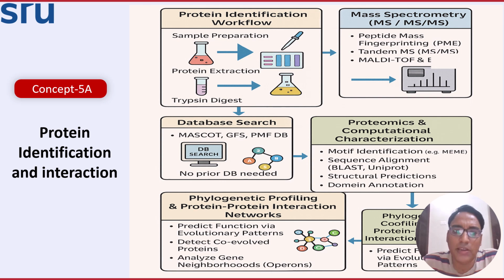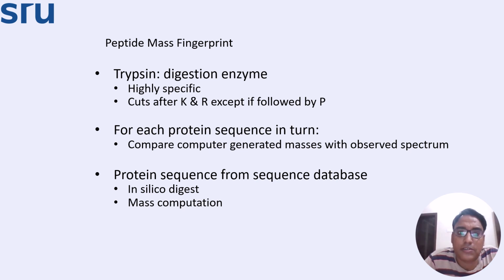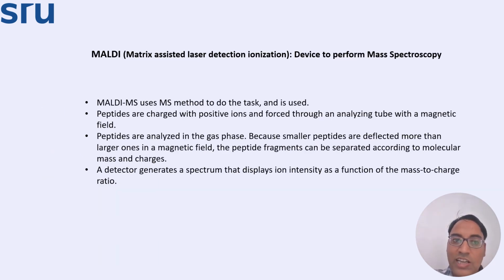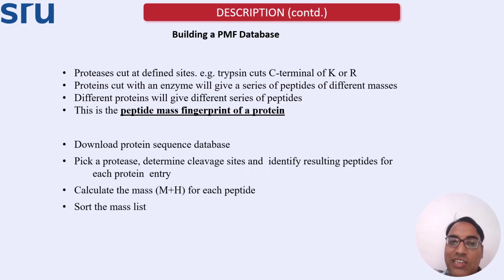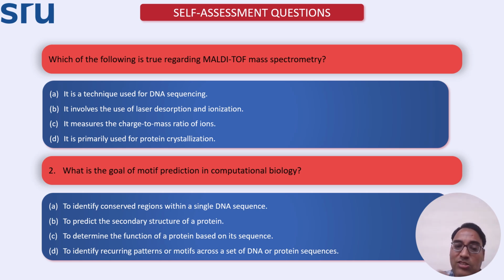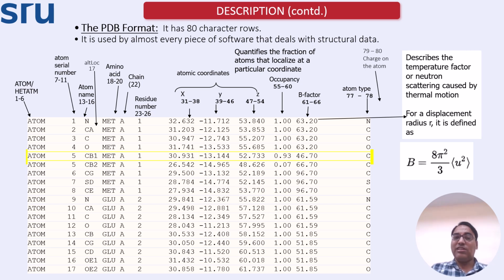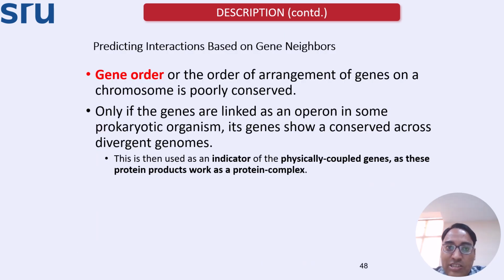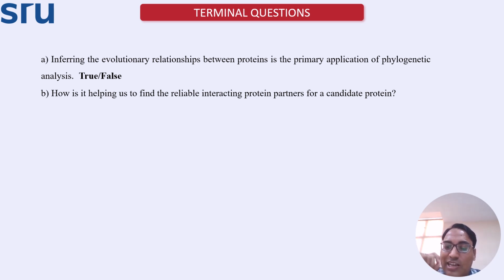Protein Identification and interaction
Mass spectrometry (MS) is a vital tool in biological research, enabling precise identification, quantification, and characterization of proteins and their post-translational modifications. Its application in comparative proteomics helps trace evolutionary relationships by identifying conserved proteins and peptides, thus contributing to phylogenetic analysis. Additionally, MS plays a key role in mapping protein-protein interaction (PPI) networks through techniques like affinity purification and cross-linking, revealing functional associations and signaling pathways. Overall, MS connects molecular insights with evolutionary and systems biology, enhancing our understanding of protein functions and biological networks.